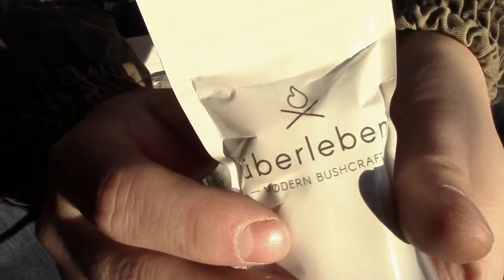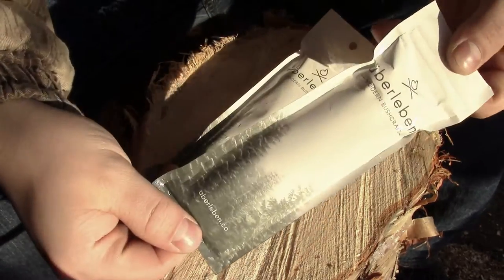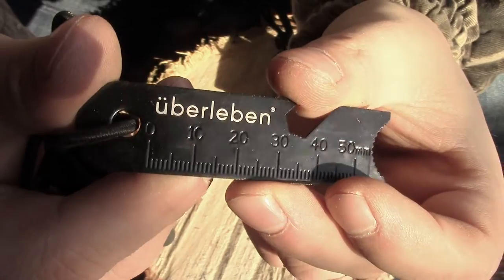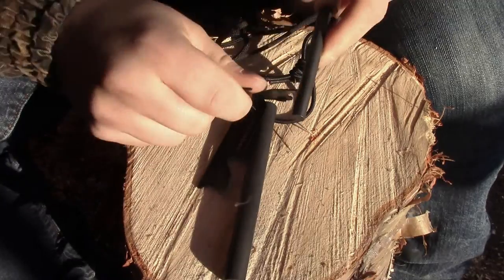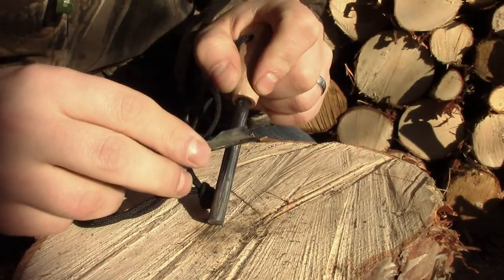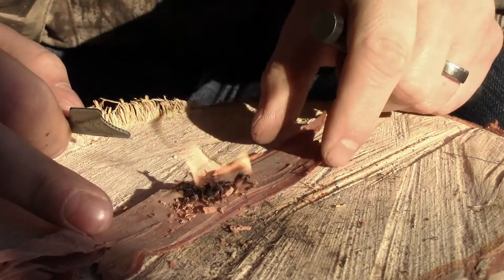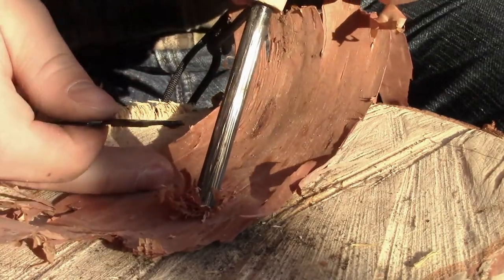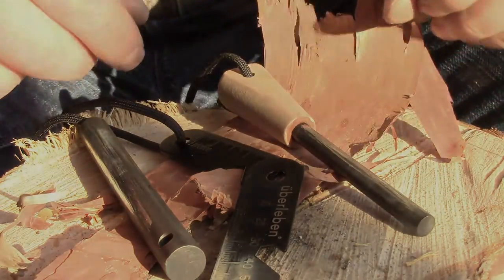Uberleben - Modern Bushcraft - Ferro Rod Review (Zunden and Kraftig XL)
Kraftig XL: